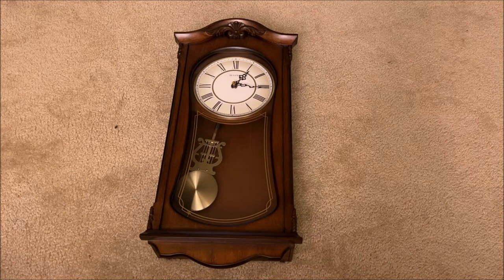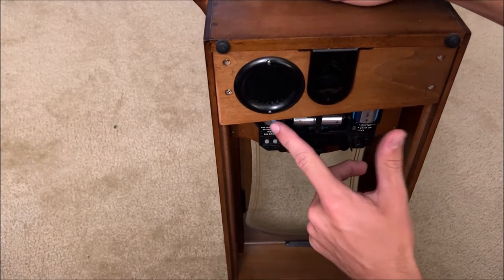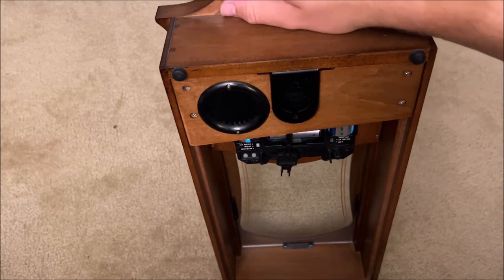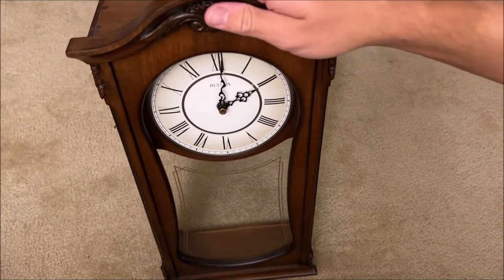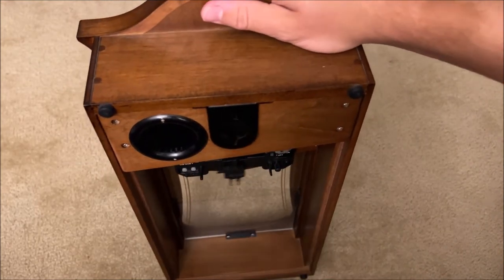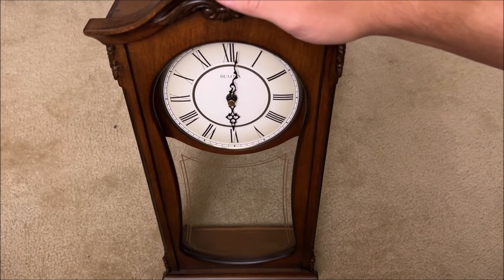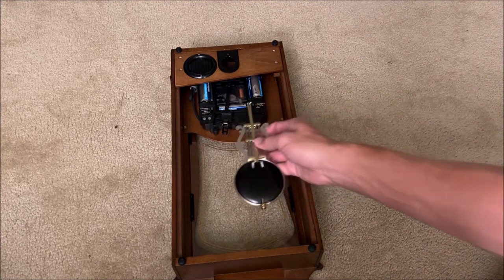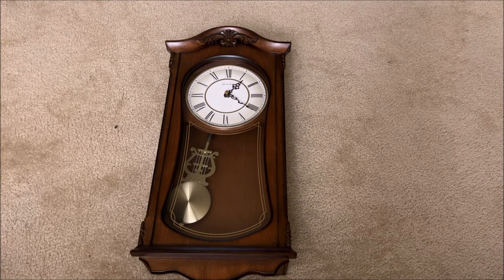Fixing the Hour Strike on my Bulova C3542 Wall Clock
Filmed 7/24/2022,
My Bulova Wall Clock got behind by an hour, so I show the process of fixing the clock and fixing the chimes to chime the correct hour.  This isn't the first time this has happened, it's only the 2nd time I've seen this happen.